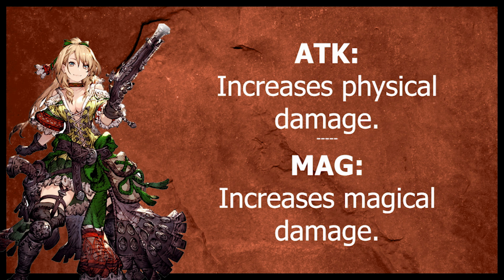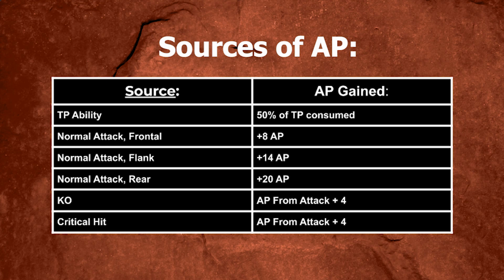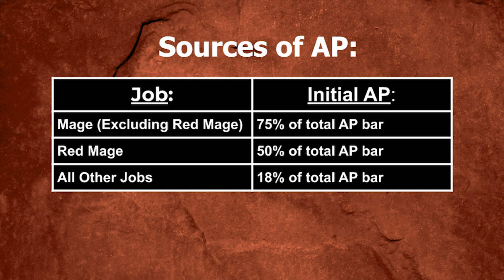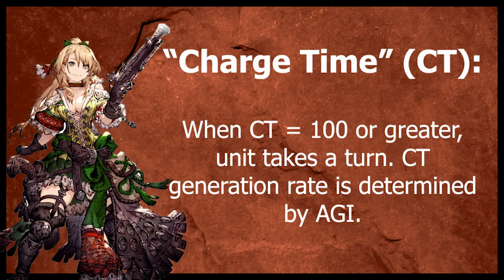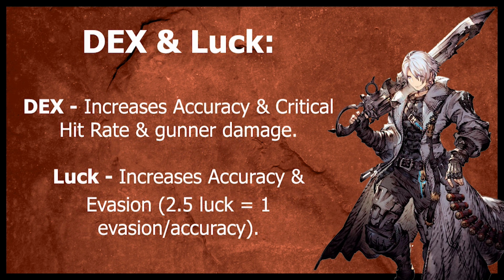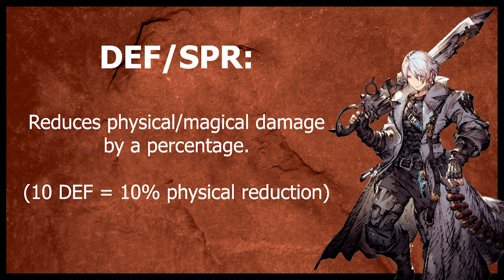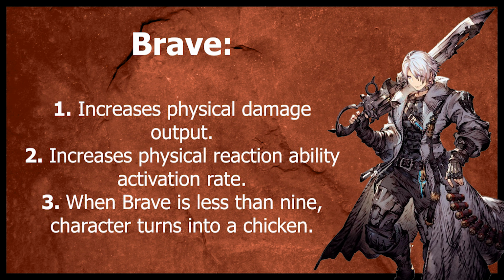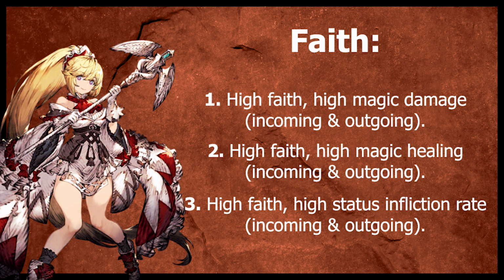Stats Meanings Explained! | FFBE: War of the Visions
➡️ UK viewers, get 500 Amazon Coins for FREE here!

In order to retrieve your 500 free coins, you will need to:
1. Follow the steps as described in the video or in the link above
2. Once you've installed the Amazon UK Appstore on your Android device, log in using your Amazon account and download the game
3. You will receive a confirmation email stating you have qualified for the offer
4. The email will contain a link to purchase 500 Amazon Coins from Amazon.co.uk. You can also access Amazon Coins via the page linked above
5. Once you go through to the checkout, your account will be validated and you will be able to purchase the coins for free
6. Please note that for these steps to work you must first download the game using the Amazon Appstore and the 500 Amazon Coins will only be free if you have received a confirmation email
7. Once you have the 500 Amazon Coins you can spend these in-game to obtain your desired currency

Today's video is an overview of the different stats that your units can have in FFBE: War of the Visions. Some stats like ATK and MAG are super simple and intuitive to understand. But do you know what AGI (Agility), DEX (Dexterity), or Luck do? Most people don't, so today we debunk it all!

What would you like to see in the next video? Share in the comments below!